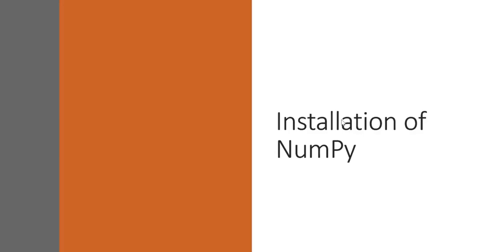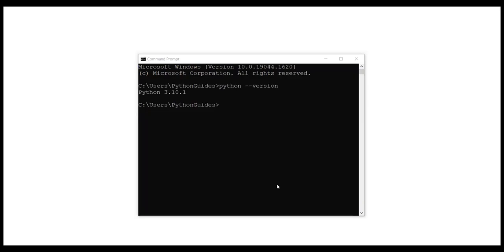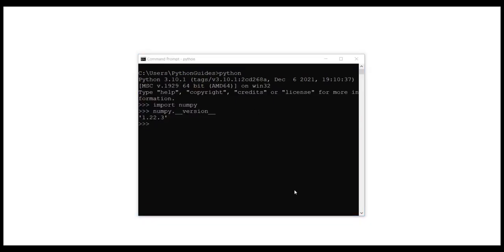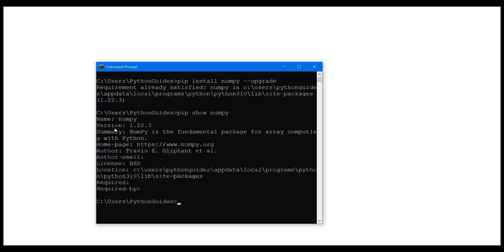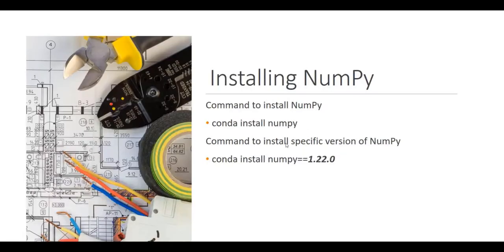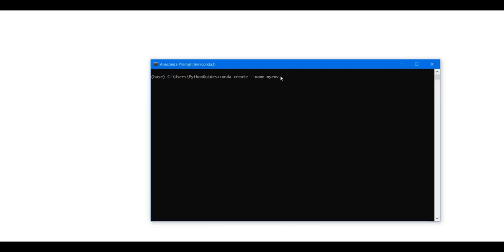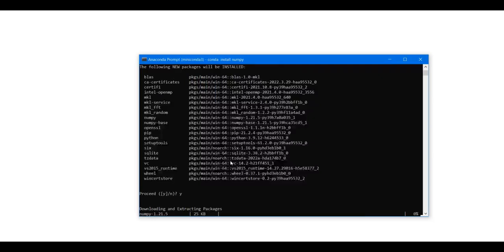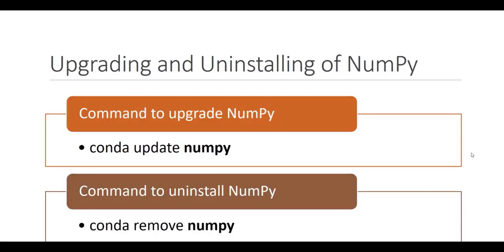Install and Set Up NumPy in Python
The topics that I covered in this Python NumPy tutorial are how to install NumPy using pip and conda.